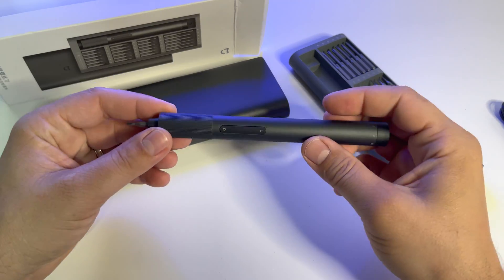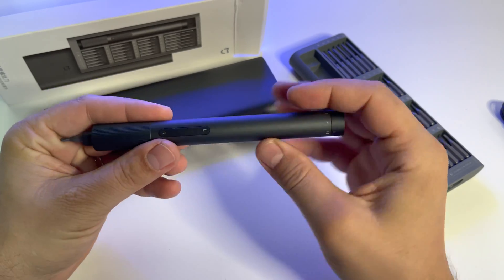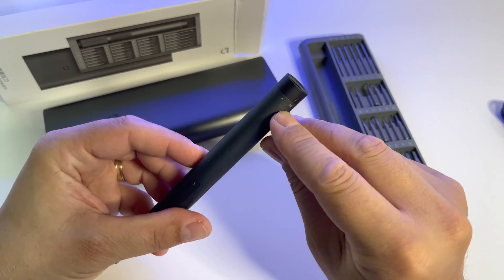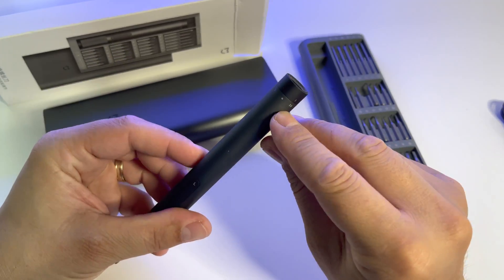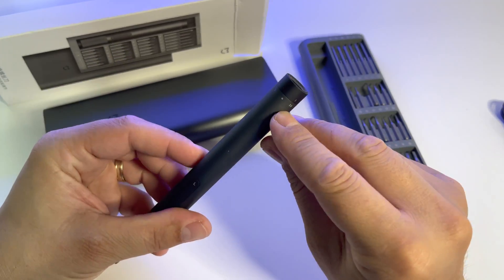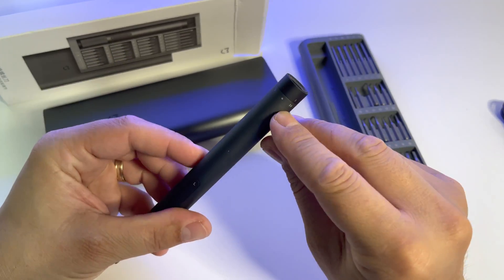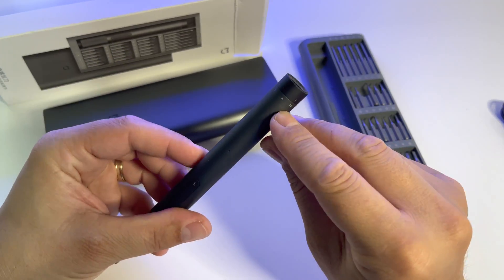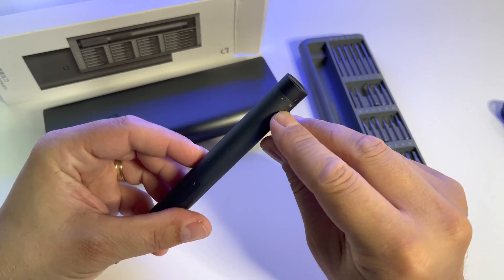Review Xiaomi Mijia Electric Screwdriver model 2020